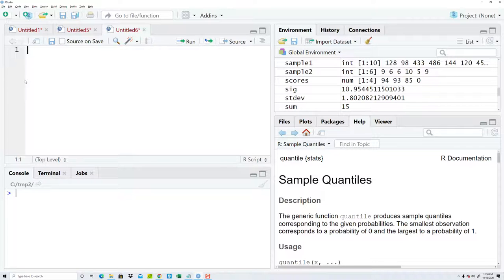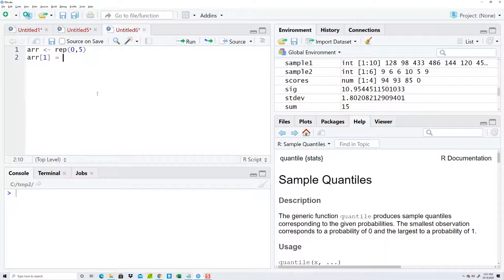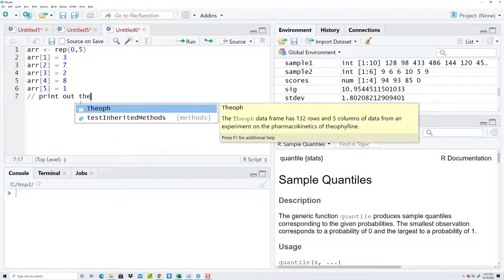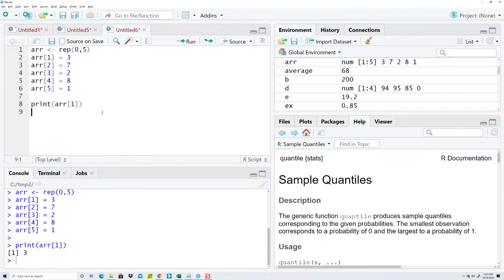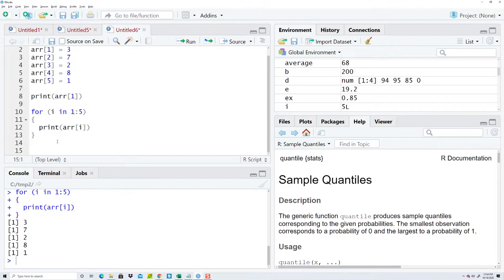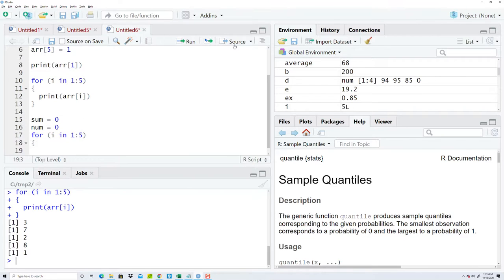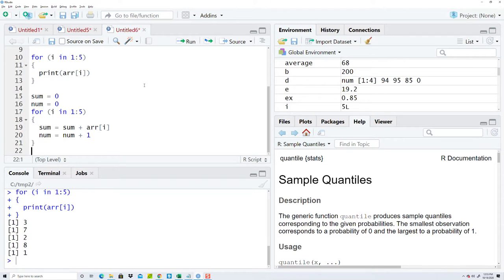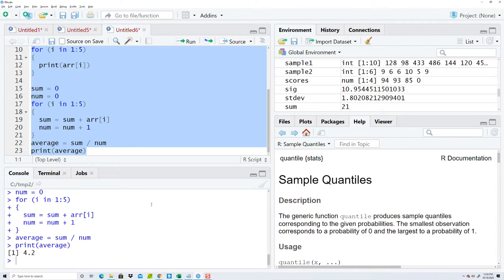R Programming - Overview of Sequences (Arrays)